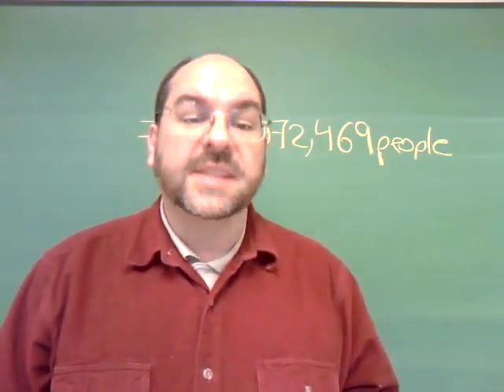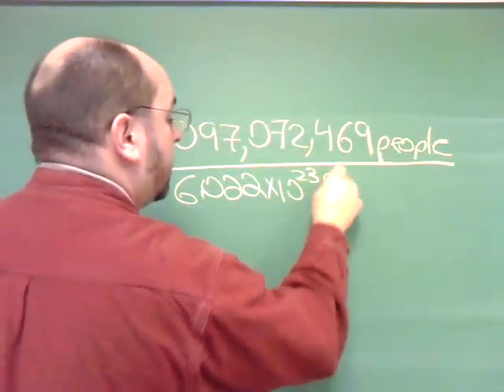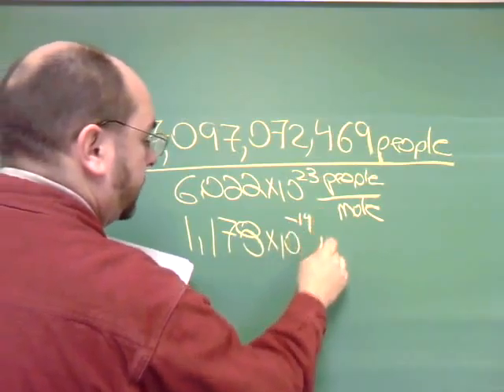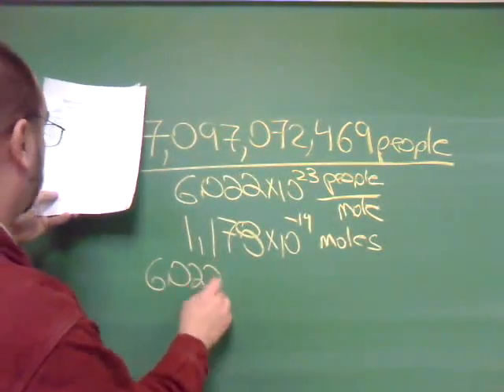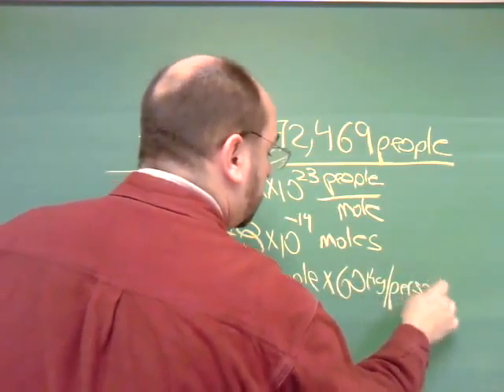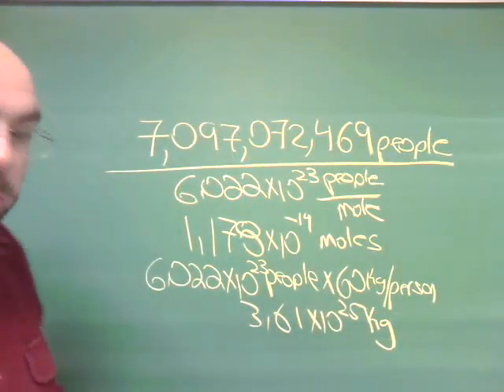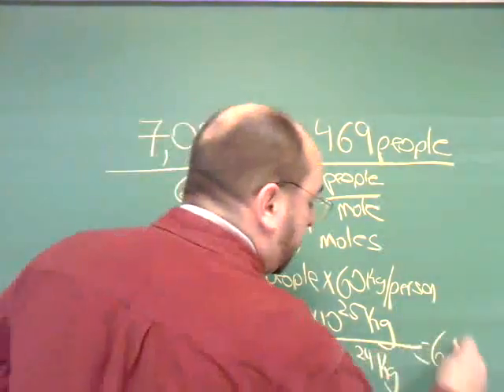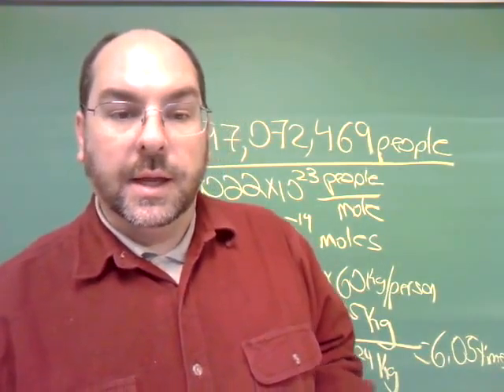Chapter 13 Homework Conceptual Questions 1 7 10.mp4